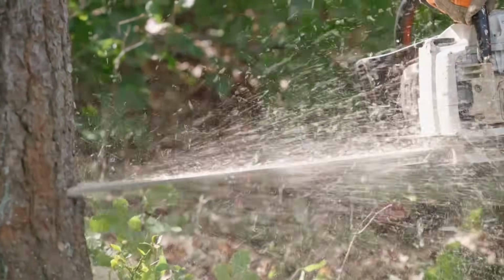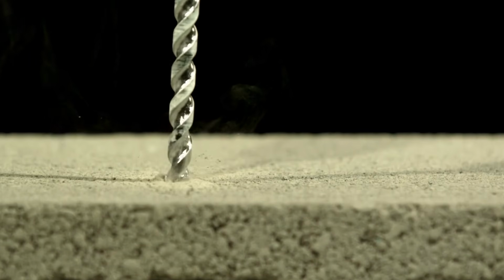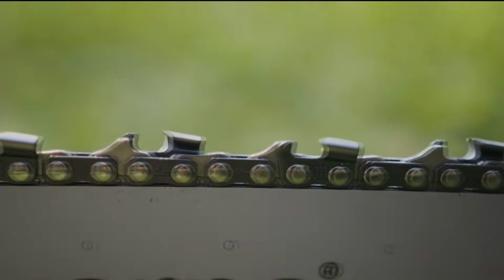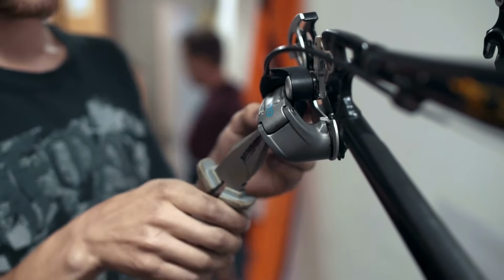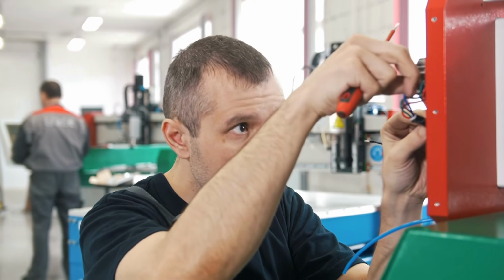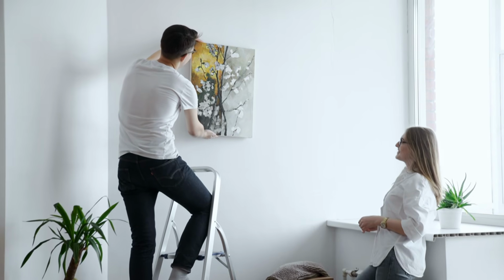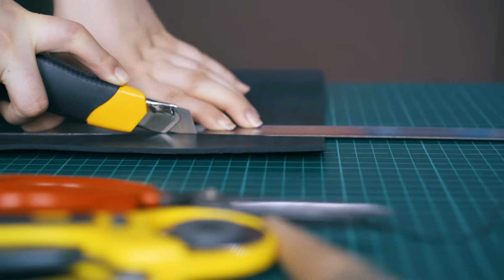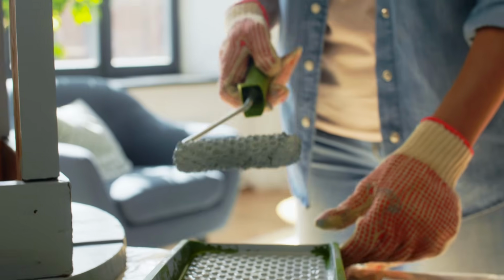Top 10 Hand Tools | Job Jams Countdown | Learning Videos for Kids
On this episode of Job Jams Countdown we're counting down our Top 10 Favorite Hand Tools. Which hand tool will be our favorite? Find out in our "Top 10 Favorite Hand Tools" episode of Job Jams Countdown.

Painter (Paint Paint Paint Song) ABOUT

JOB JAMS: Job Jams! Where kids can dream big and learn about fun and exciting careers. Come and get a behind the scenes look at countless careers, from Artists to Zookeepers. Sing along with our fun and educational music as we explore this exciting world together. Fun for toddlers, pre-k, and young students who want to learn more about this exciting world we live in!

Producer: Gordon Severson
Music and Lyrics by: Jonny Keys
Copyright: New Voice Productions LLC.